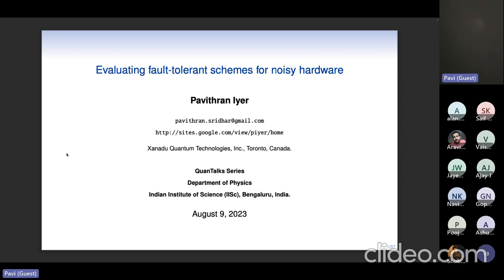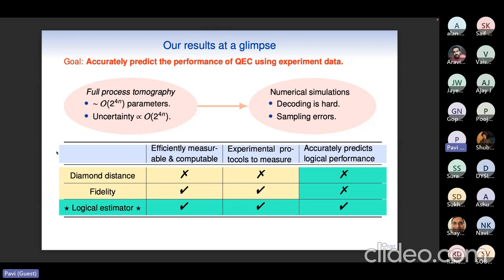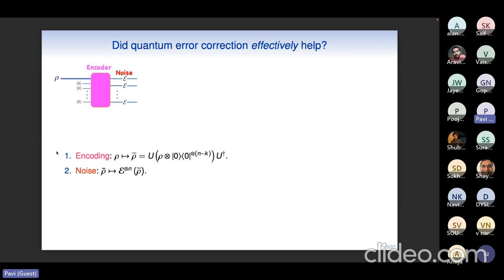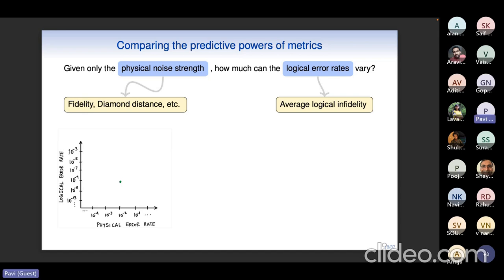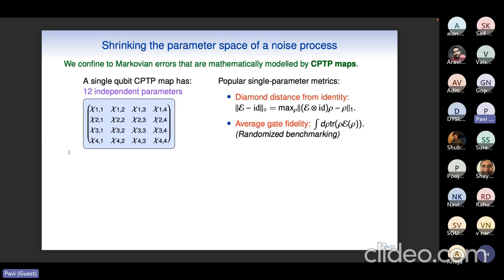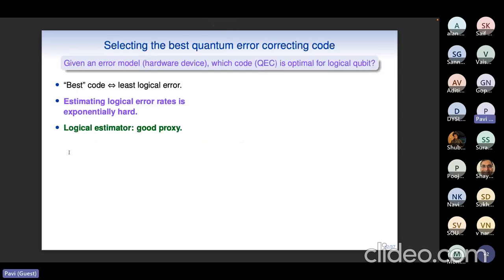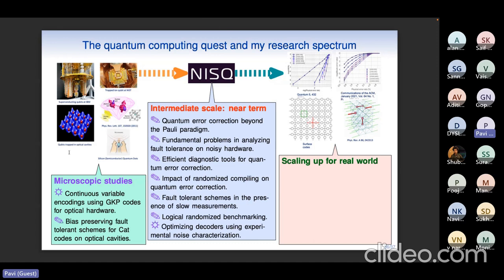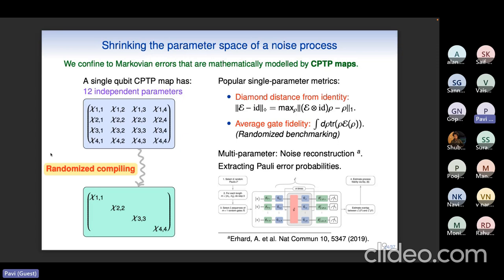Dr. Pavithran S Iyer Talk at IQTI on Quantum Hardware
Title: Evaluating Fault-Tolerant Schemes For Noisy Hardware.

Abstract: A large-scale quantum computer is envisioned to leverage the theoretical guarantees of the fault-tolerant accuracy threshold theorem to ensure that long computations be carried out reliably, even in the presence of noise. Quantum Error Correction (QEC) is an integral part of an FT protocol specifying noise-resilient quantum information storage. The conventional approach to fault tolerance using stabilizer codes assumes a simplistic model for errors: probabilistic application of Pauli operations. However, real-world noise is rarely as straightforward as Pauli matrices, e.g., coherent errors that arise from miscalibration. So, a disparity exists between physical noise and oversimplified models for proving the threshold theorems. In this talk, I aim to integrate theoretical and experimental efforts in QEC by addressing the following question. For an n−qubit hardware device, can we efficiently compute a figure of merit that can accurately predict the quality of the logical qubit? Recalling the findings from [1], I will demonstrate that standard error metrics, such as Fidelity, Diamond Distance, and Operator Norms, are not good candidates. Then, I will show some efforts for constructing new measures using machine learning techniques. Through this discussion, I will also point out some nuances in benchmarking QEC methods beyond the Pauli paradigm, which are discussed in [2]. Our outstanding conclusion: Single parameter figures of merit are not good predictors of the efficacy of a QEC scheme. To address our central question, I will discuss a twofold approach detailed in [3]. First, leveraging Randomized Compiling (RC): a method to render complex physics effects on hardware into simple, effective Pauli noise. Second, tricks exploit the structure of concatenated codes to approximate the average logical fidelity of the encoded qubit accurately.

Related works:[1]: Pavithran Iyer and David Poulin. A small quantum computer is needed to optimize fault-tolerant protocols. Quantum Science and Technology, 3(3):030504, 2018. [2]: Pavithran Iyer. Une analyse critique de la correction d’erreurs quantiques pour du bruit realiste. PhD thesis, Universite de Sherbrooke, November 2018.[3]: Pavithran Iyer, Aditya Jain, Stephen D. Bartlett, and Joseph Emerson. Efficient diagnostics for quantum error correction. Phys. Rev. Res., 4:043218, Dec 2022. Other related references: [4]: Pavithran Iyer and David Poulin. chflow: Quantum error correction for realistic noise. 2018. [5]: Aditya Jain, Pavithran Iyer, Stephen D Bartlett, and Joseph Emerson. Improved quantum error correction with randomized compiling. arXiv preprint arXiv:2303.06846, 2023.

Biography: Pavithran Iyer (Pavi) is a senior scientist at Xanadu Quantum Technologies, Inc., a quantum computing start-up based in Toronto, Canada. His primary focus is developing quantum error correction
techniques for optical hardware employing continuous variable encodings. Pavi has worked on a broad spectrum of problems in fault-tolerant quantum computing over his research career. More details can be found on his webpage: Pavi earned his Bachelor's in Physics from Chennai Mathematical Institute in 2008. Subsequently, he completed his Master’s in 2014, followed by a Ph.D. in 2018 in Physics from Université de Sherbrooke under the supervision of (late) Prof. David Poulin. Following that, he joined Institute for quantum computing (IQC) as a postdoctoral researcher in the group of Prof. Joseph Emerson until 2021. During this time, Pavi worked as a scientist at Quantum Benchmark, a start-up aimed at error characterization for quantum hardware.

Follows us on Twitter at @IIScQuanTech